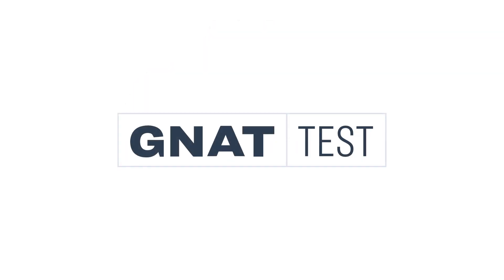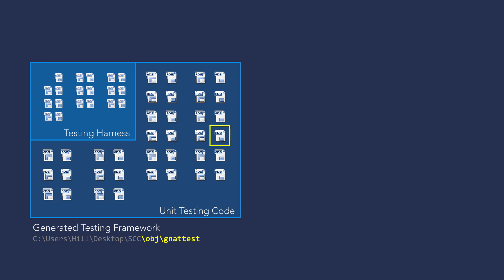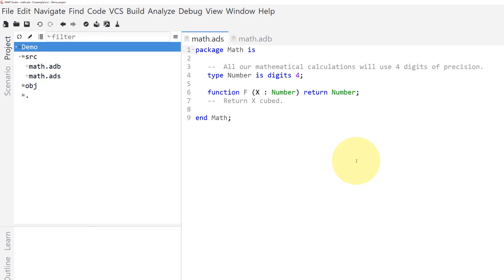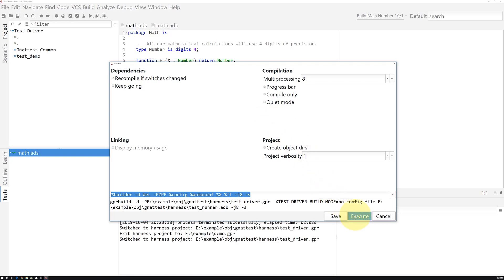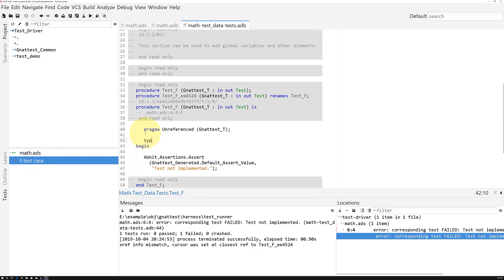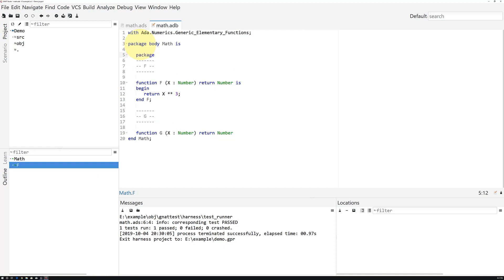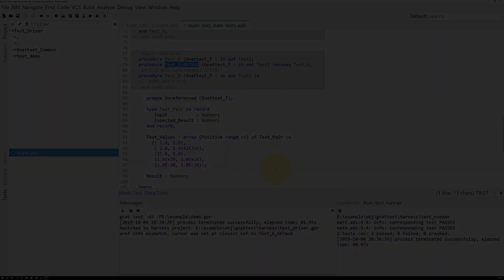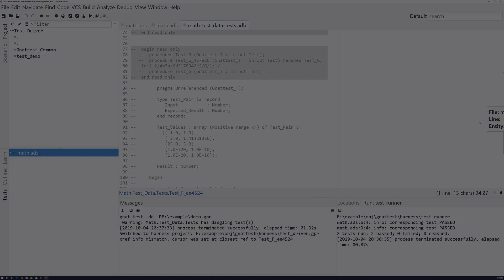Getting Started with GNATtest (Part 1)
GNATtest helps automate the essential, but tedious and error-prone, processes for developing and managing the large number of test cases needed for verifying large software systems.